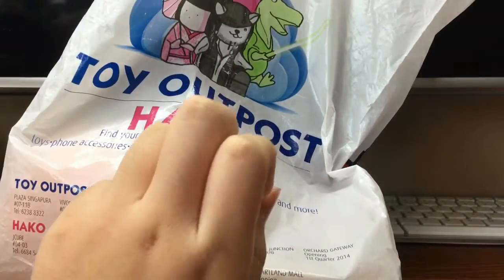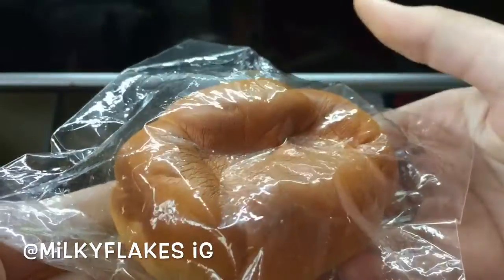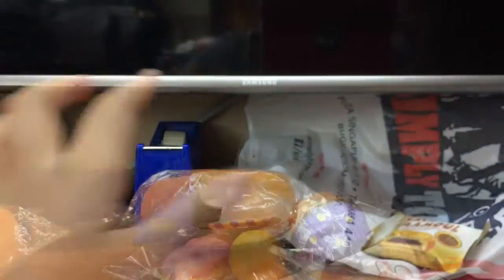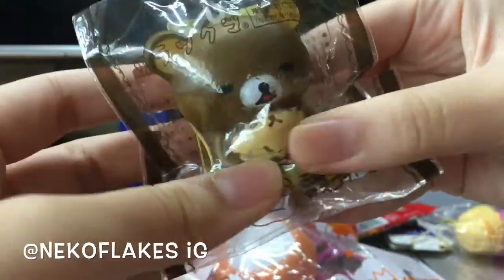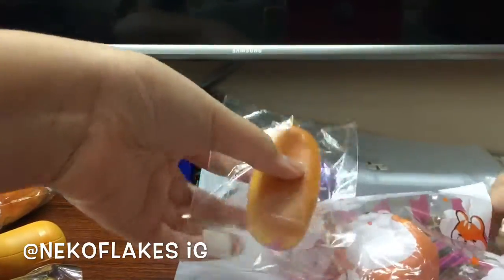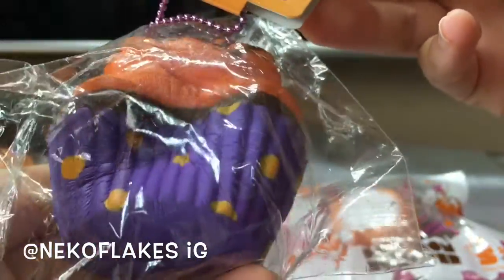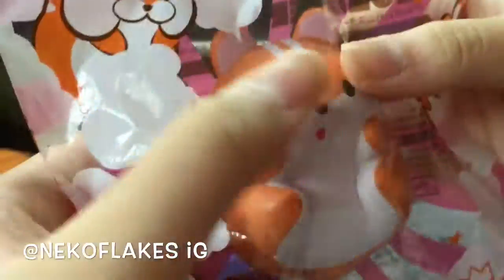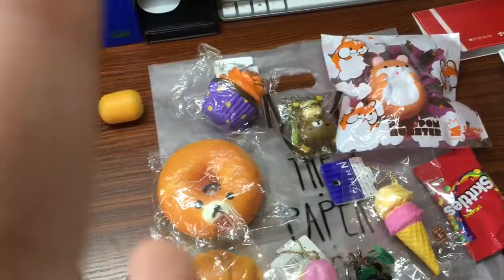2 Squishy Packages😍 | CS12